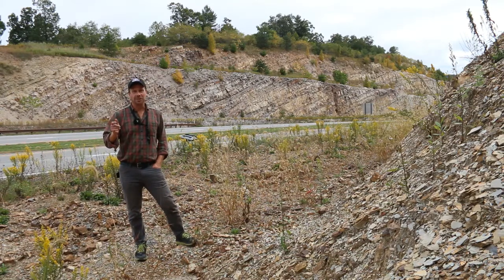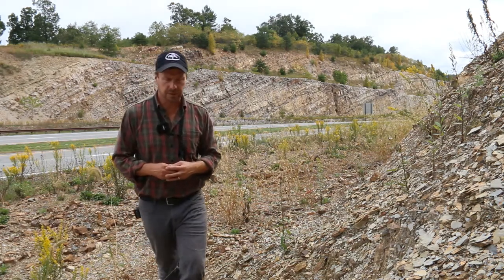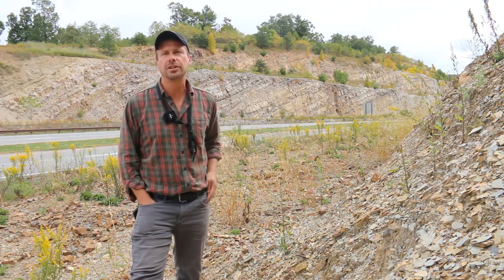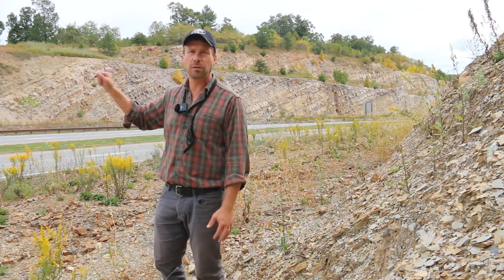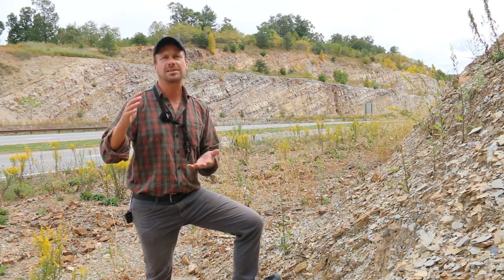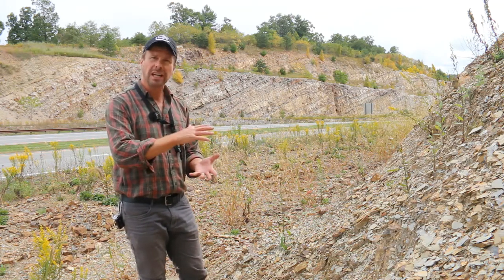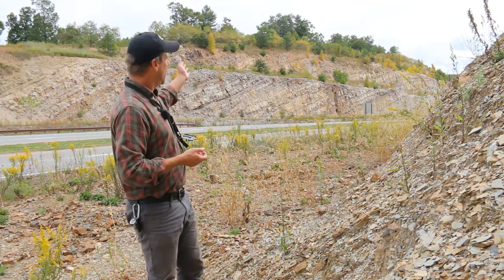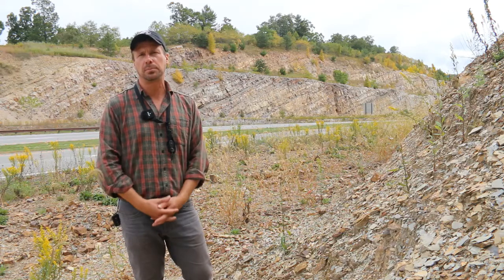VGFC: Hanging Rock Anticline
An introduction to the Hanging Rock Anticline, first stop on the VGFC 2020 virtual field experience to Corridor H! The video is part of a series produced for the 2020 Virginia Geological Field Conference, Virtual Field Experience